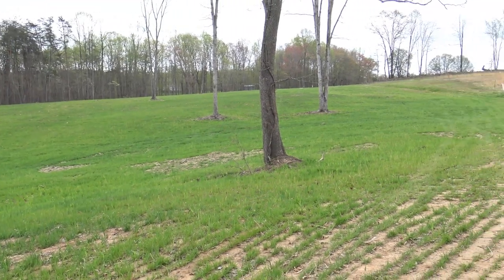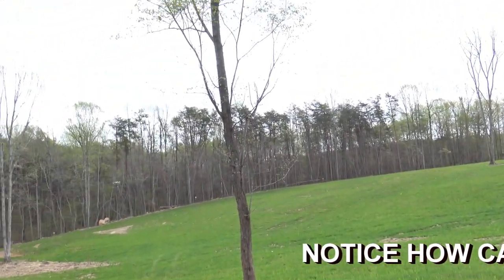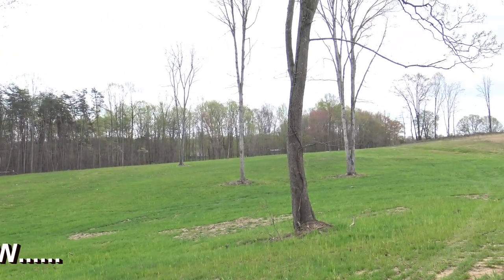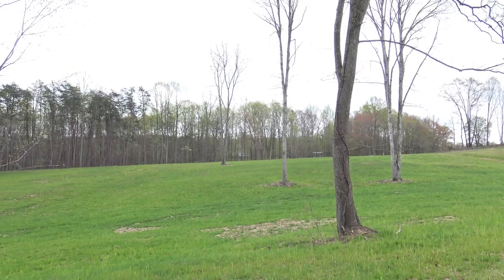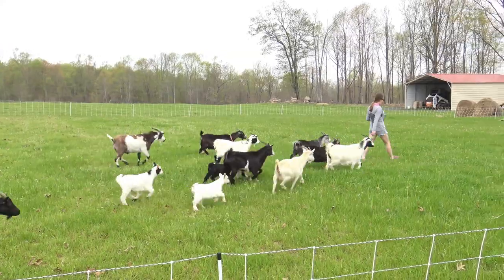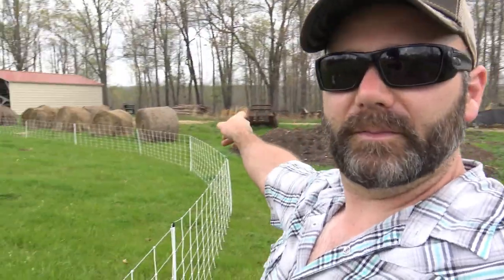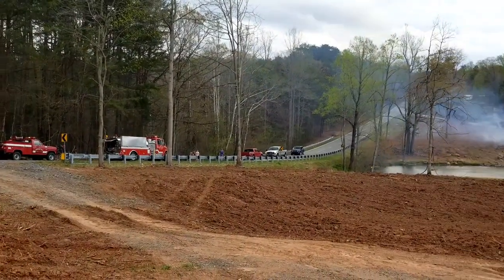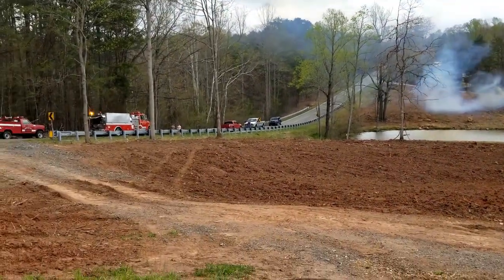LAST SUNDAY'S EVENTS LEADING TO THE FIRE!! AND VISIT WITH THE GOATS!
Today's vlog was filmed last weekend when the fire got out on the farm. you'll see how we get the fires started and learn about clearing land. then see the aftermath...a special thanks to Shiloh Fire Department. what a turn of events ...was very scary

CHECK OUT THE STONEY RIDGE FARMER AMAZON STORE